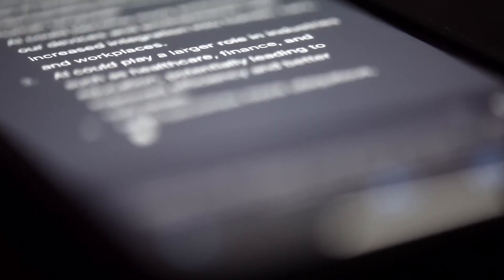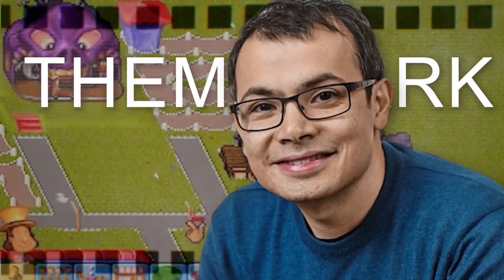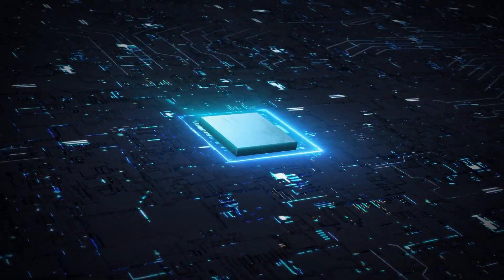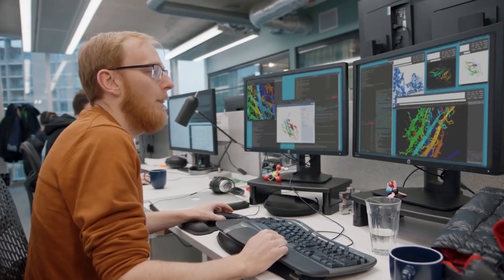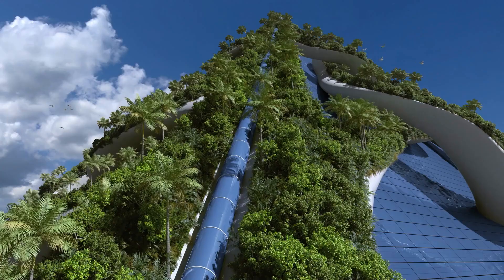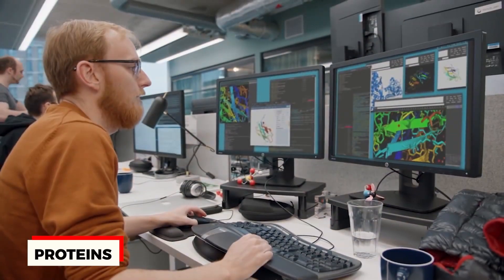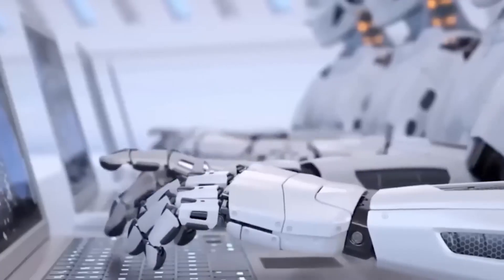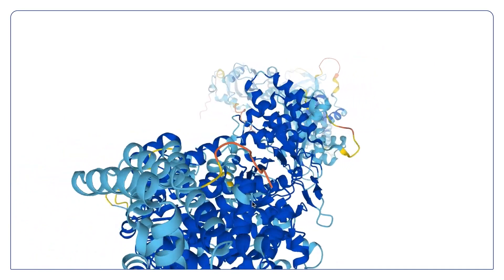How A Single Man Became Microsoft's Worst Nightmare (DeepMind CEO)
Did you know that the amazing progress in AI is due to the work of a visionary who has taught machines to beat humans at their own games and figure out the puzzles of life's basic building blocks? The AI Prodigy is Demis Hasabis, and he is on a never-ending quest to make machines that can not only understand our language but also think and solve problems like us. But who is this amazing person, and why should his story interest you?

From robots to deep learning, we cover it all. The informative and distinct perspectives presented in these films will expand your understanding and awareness of this rapidly evolving issue.